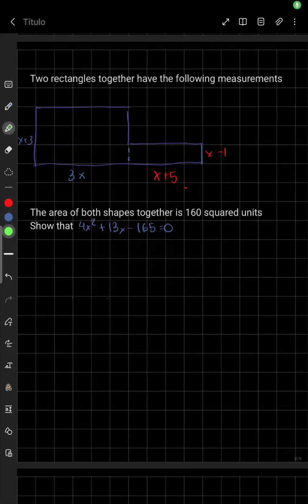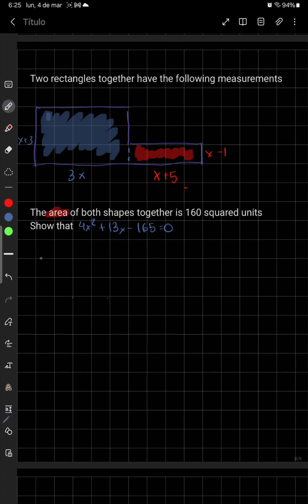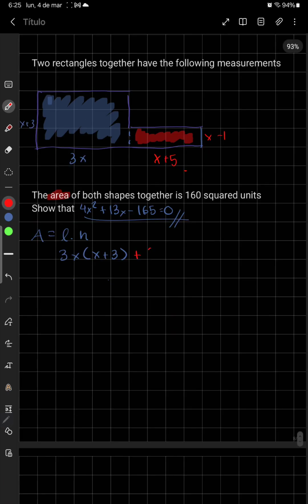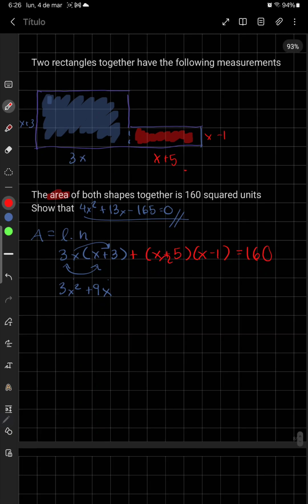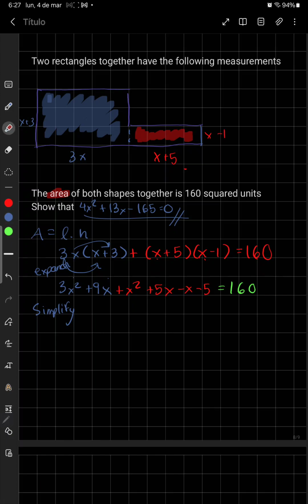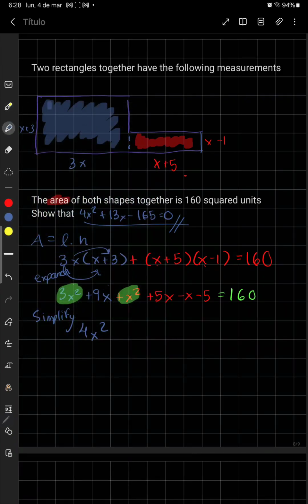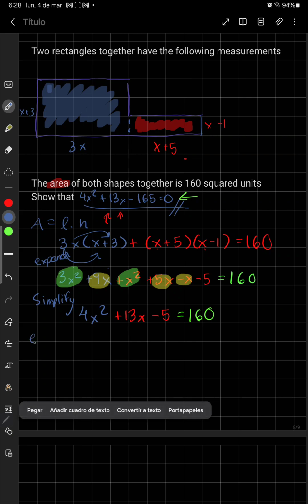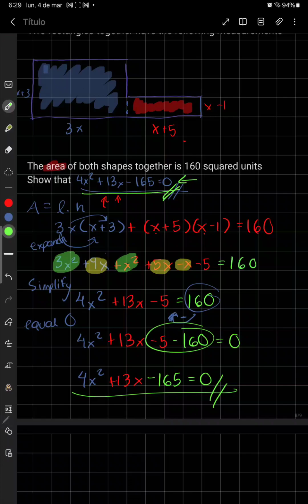Word Problems with Shapes and Quadratic Equations